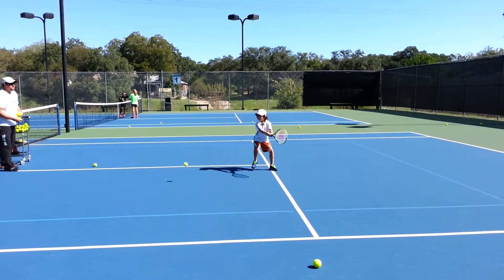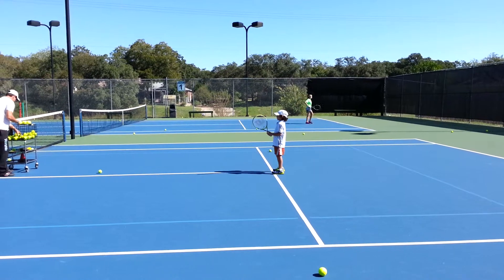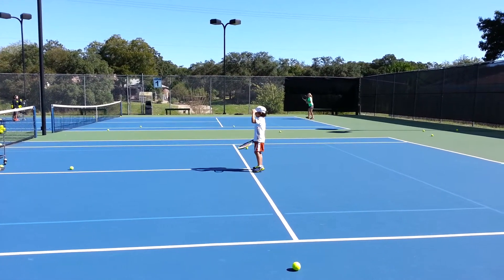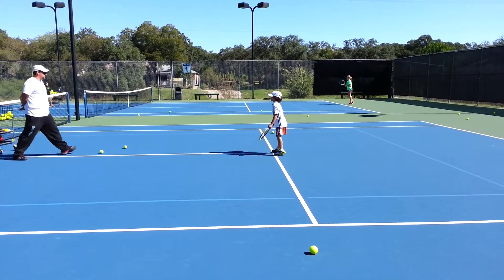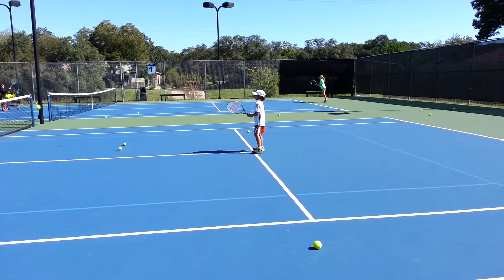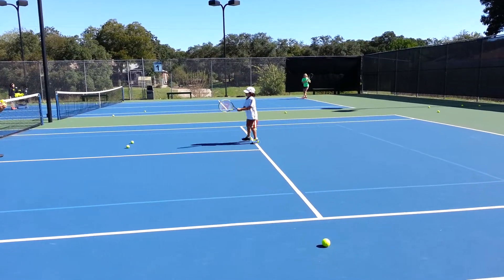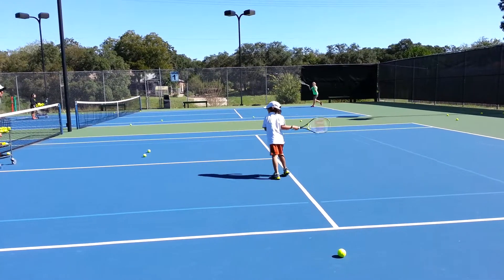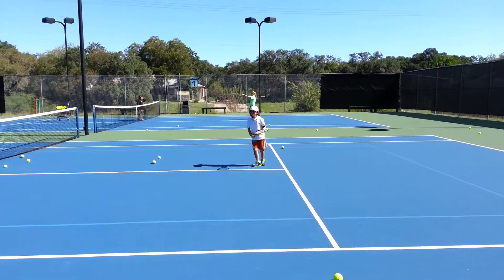Ryan tennis lesson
Ryan at Whispering Oaks w Coach Matt.